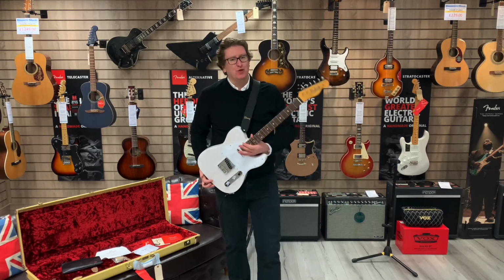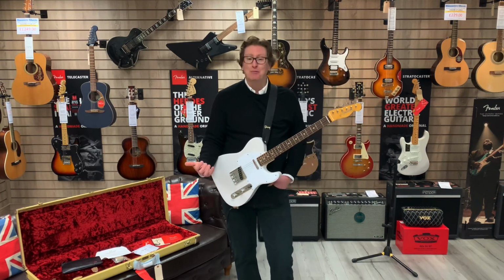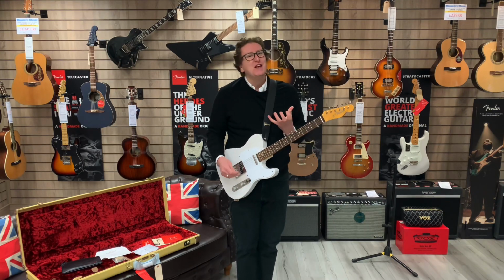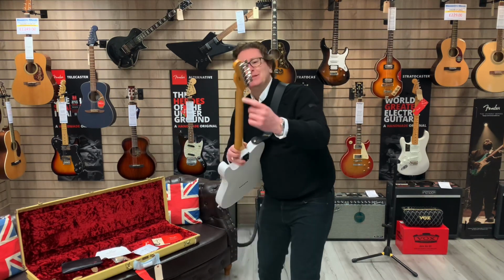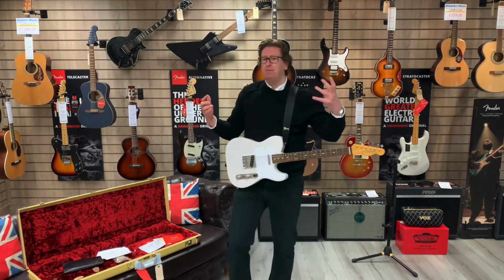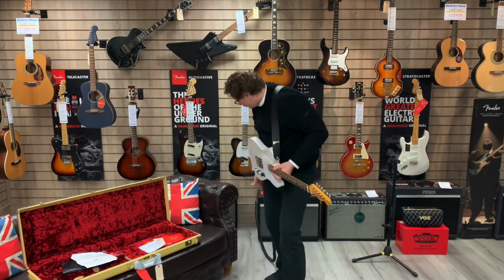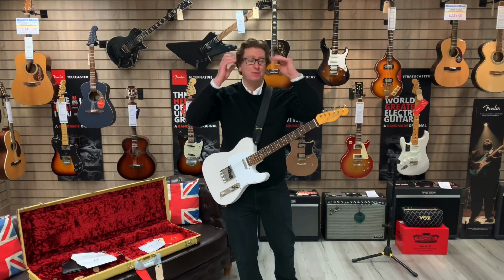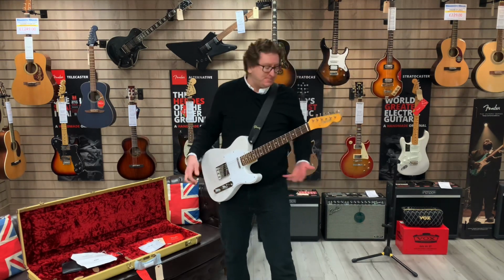Fender Jimmy Page Mirror Telecaster | Ex-Display | Bolton Store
Here we have James from Rimmers Music demonstrating a beautiful Fender Jimmy Page Mirror Telecaster that is ex-display at our Bolton store. James in this video is playing through a Fender Bassbreaker 30r on the hi-gain setting with a touch of reverb.